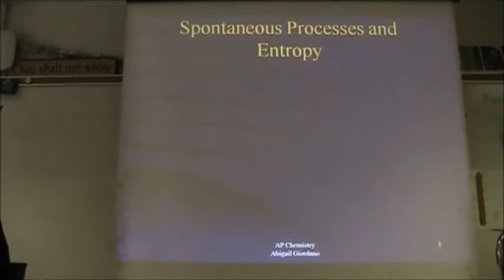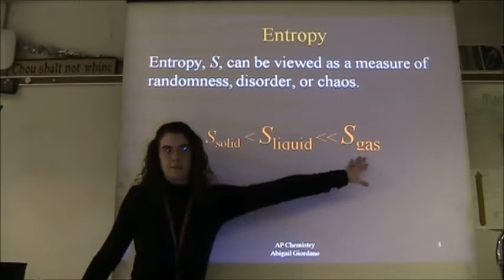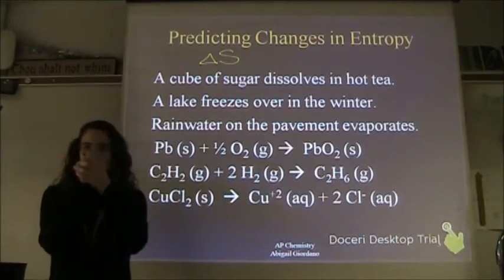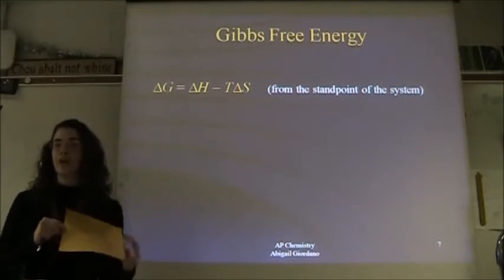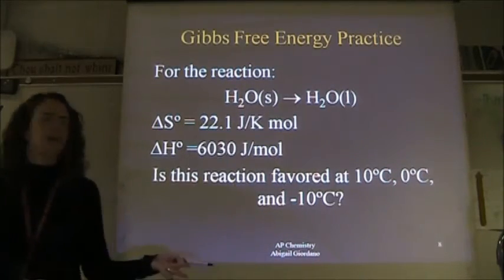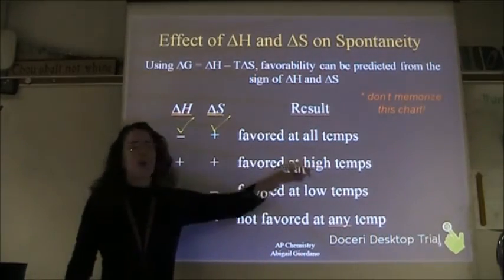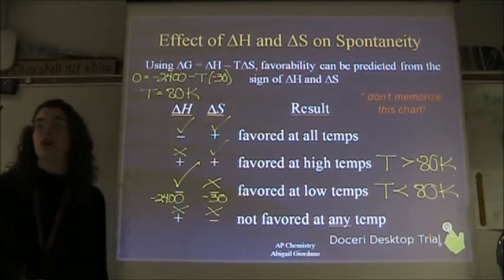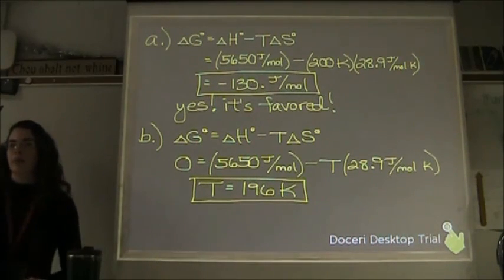Chapter 19 (Chemical Thermodynamics) - Part 1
Major topics:  spontaneity, entropy, & Gibb's free energy